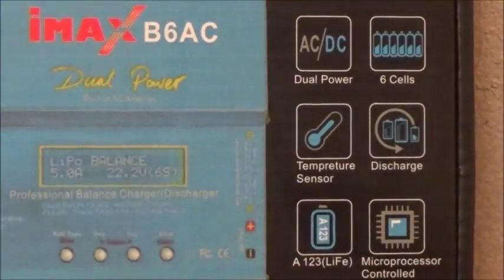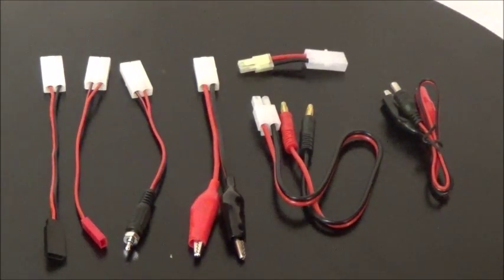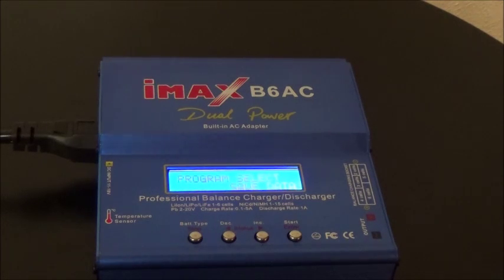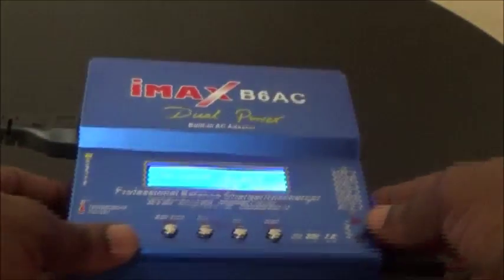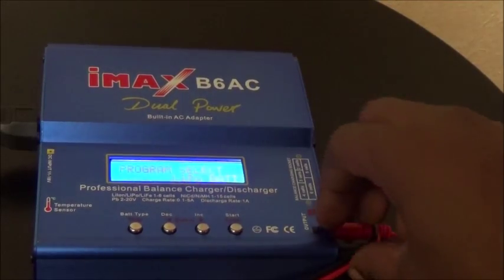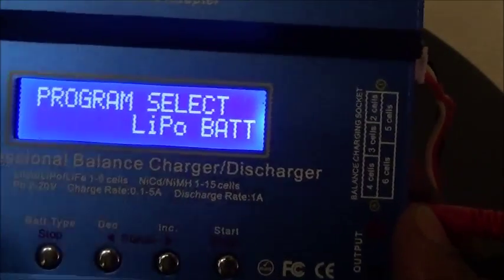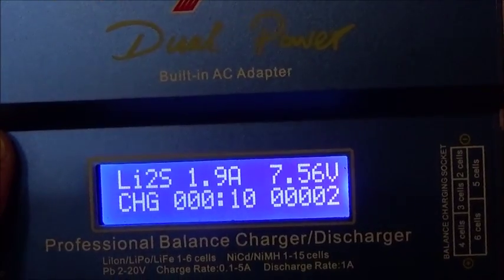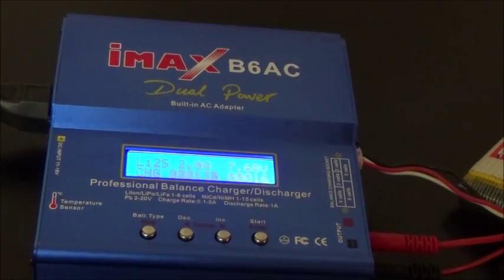Imax B6AC Professional Battery Charger Review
A review  and demo of the Imax B6AC charger / dis charger